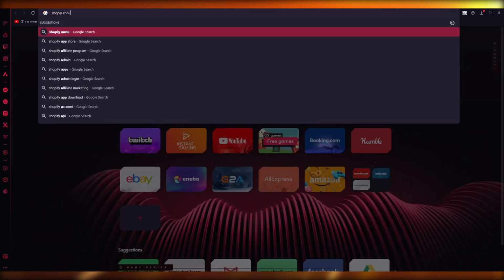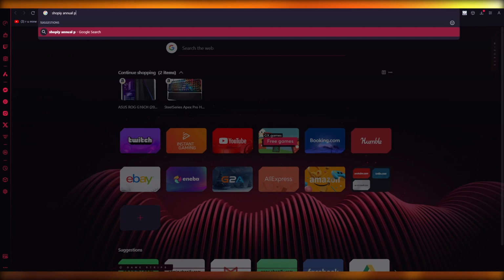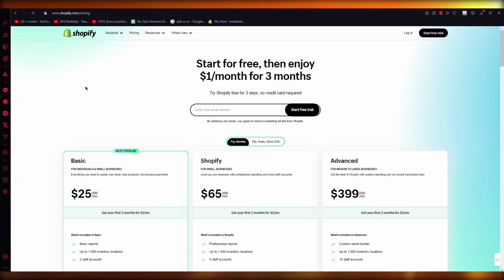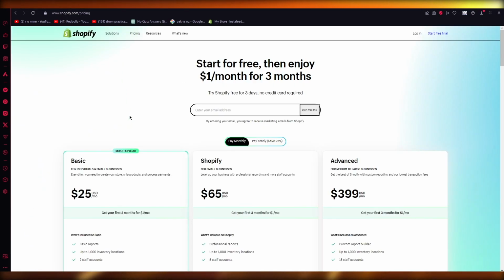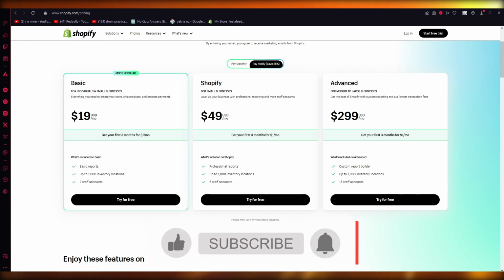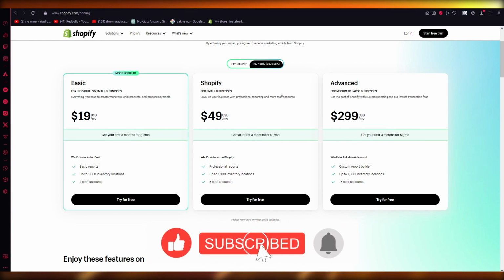Amazing Shopify Annual Plan Benefits 🟢 Tutorial for Beginners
Shopify Annual Plan: Unlock the Ultimate Ecommerce Growth Strategy

Are you ready to unlock the ultimate growth strategy for your online store? In this 2-minute video, we're diving into the Shopify annual plan, the most comprehensive and cost-effective option for ambitious businesses like yours.

With the Shopify annual plan, you gain access to a wealth of features that can propel your e-commerce venture to new heights, including:

Unlimited products: Sell as many products as your heart desires without worrying about limitations.

Advanced sales features: Leverage powerful sales tools like abandoned cart recovery, discounts, and promotions to boost conversions.

Global reach: Expand your reach beyond borders with multilingual options, international payments, and dropshipping capabilities.

In-depth analytics: Gain deep insights into your store's performance to make informed decisions that drive growth.

Expert support: Connect with Shopify's dedicated support team whenever you need assistance, 24/7.

Whether you're starting a brand new store or scaling an established one, the Shopify annual plan is the perfect fit for businesses that are serious about e-commerce success. Make the most of this incredible opportunity and watch your business flourish!